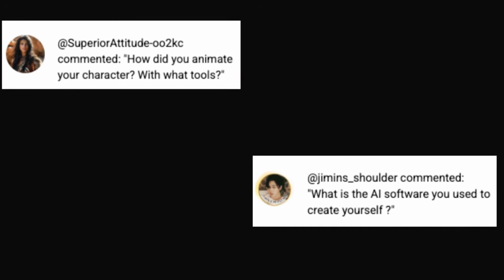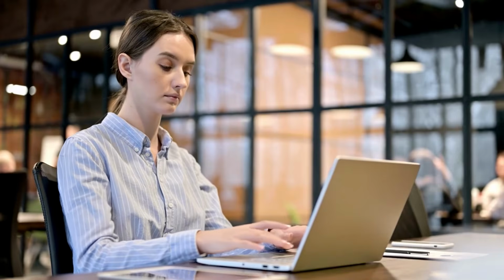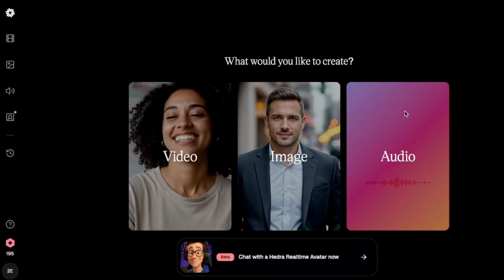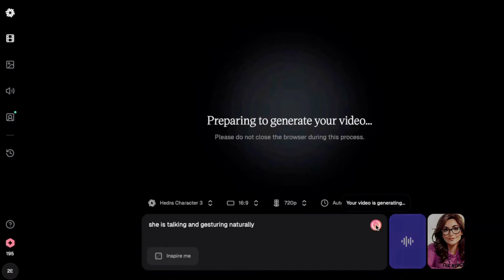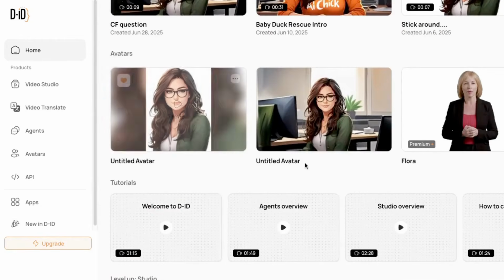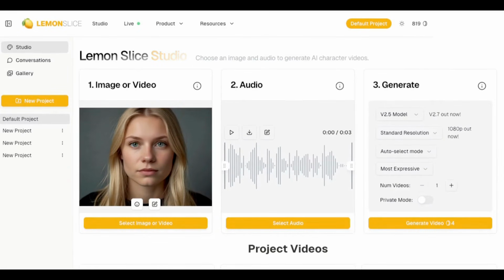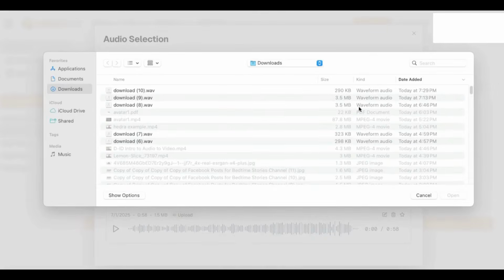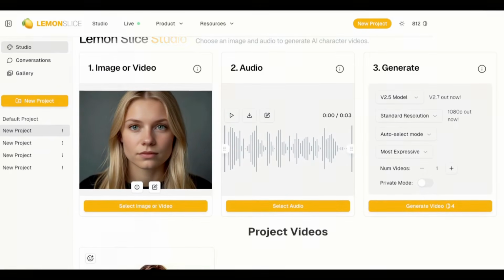Here’s How I Made My "AI Chick" Avatar with AI Tools! Step-by-Step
What’s the best AI avatar tool? I tested 3 different ones by making the same YouTube avatar in each — and the results surprised me. This comparison will save you time (and money) before you dive into the wrong tool.

I Made the Same YouTube Avatar Using 3 Different AI Tools — Here’s What Happened!
How I Made My AI Avatar for YouTube Using 3 Different AI Tools. How I Created My AI Avatar for YouTube | Step-by-Step Guide to Building a Branded Cartoon Character.

How I Make My Super Popular That AI Chick Avatar. I Created the Same YouTube Avatar Using 3 Different  AI  Tools (Which Nailed It?) I Created the Same YouTube Avatar Using 3 Different AI Tools (Which Nailed It?). Which AI Tool Makes the BEST YouTube Avatar? (I Tested 3)

Ready to bring your YouTube channel to life with an AI-generated avatar that’s fun, consistent, and totally YOU? I used 3 AI Tools to make 1 Avatar. Which Nailed It? Which AI Tool Makes the BEST YouTube Avatar? (I Tested 3)

In this video, I’ll walk you through exactly how I created “That AI Chick,” my cartoon AI avatar, from concept to finished character. Using various AI tools, I’ll show you how to come up with your character’s look, personality, style—and how to get great images you can use in your videos, thumbnails, and animations.

👉 No fancy software.
👉 Totally beginner-friendly!

This tutorial includes:
✨ How to brainstorm your avatar’s personality and style
🎨 My go-to AI art generator for making the character (with prompts!)
📷 Tips for getting amazing images
🎤 How I add voiceovers for my AI avatar
🎬 3 different ways I animate my avatar for fun, engaging content

Whether you're building a faceless channel, creating a personal brand, or just want a fun digital persona, this video has everything you need to get started fast.

🧠 Perfect For:
AI YouTubers & content creators
Faceless channel beginners
Small business & personal brand owners
Kids content, explainer videos, and niche influencers

TIME STAMPS:
00:00 - Introduction
0:29 - Getting Started
1:19 - How to Make the Image
1:51 - How to Write the Script
2:14 - How to Make the Narration
2:47 - How to Make the Avatar Talk
3:08 - Using Hedra Tool
4:39 - Using D-ID Tool
5:59 - Using Lemonslice Tool
8:11 - Conclusion

Want to create your own AI persona? This video will show you how to create a talking AI avatar with accessible online AI tools, covering everything from script writing to lip syncing, so you can begin your AI video creation journey. Be sure to use the AI tools for content creation to boost your faceless youtube channel!